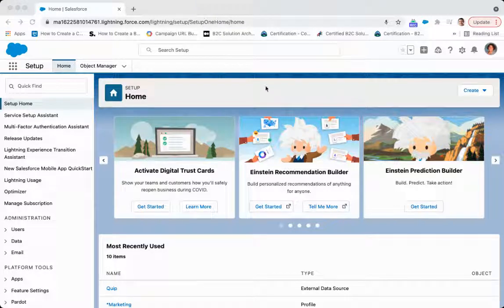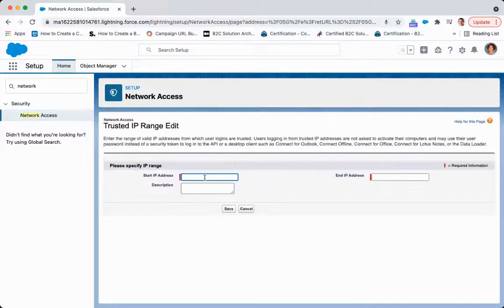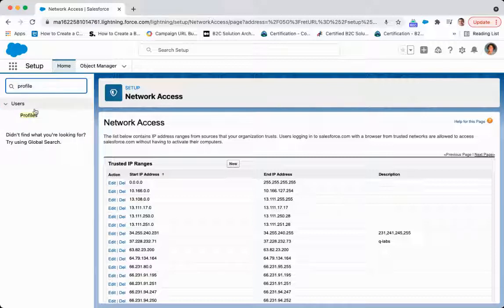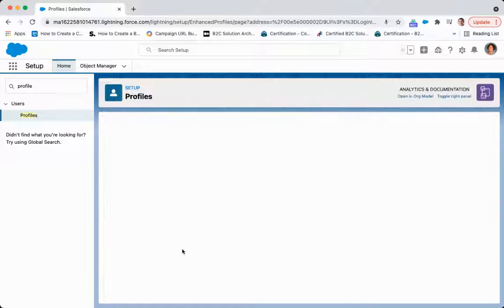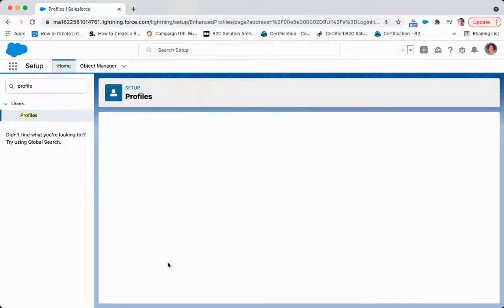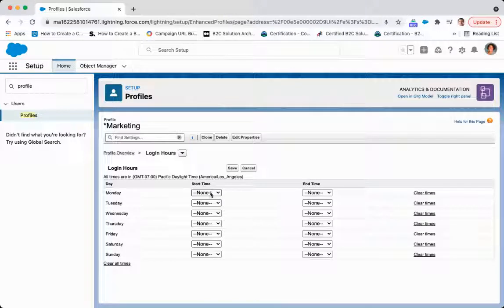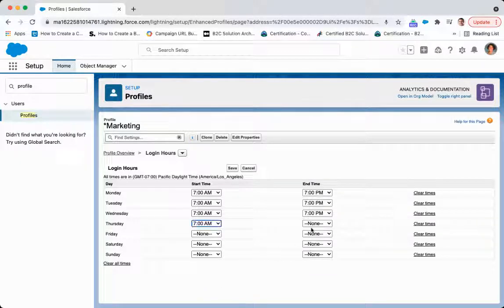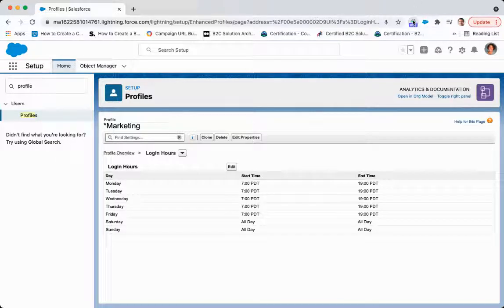Restricting Login Hours and Setting Up Trusted IP Ranges in Salesforce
This demo shows you how to restrict Salesforce login hours for specific profiles in your organization and set up trusted IP ranges at the organization and profile level.